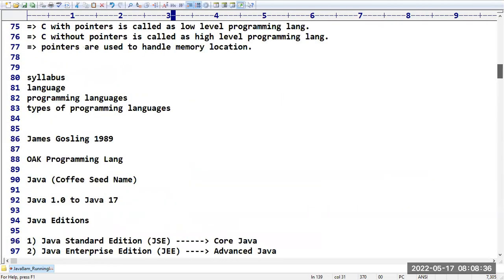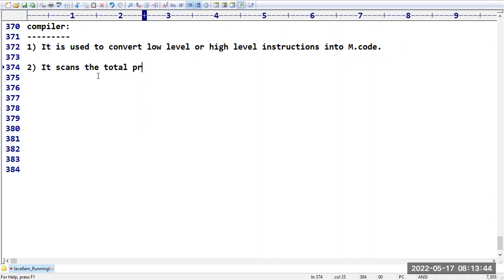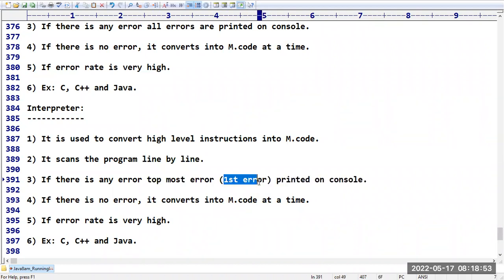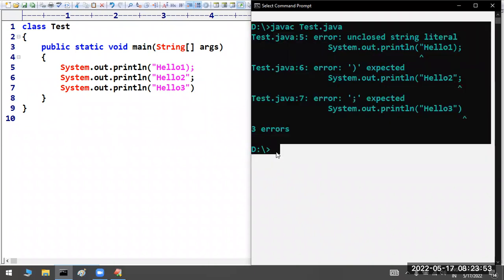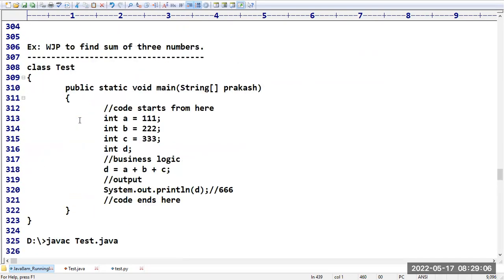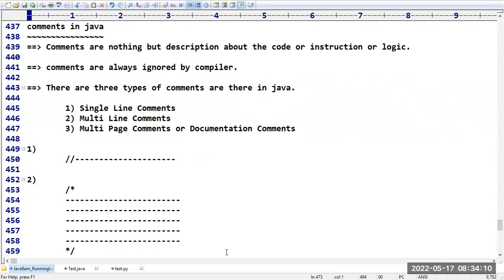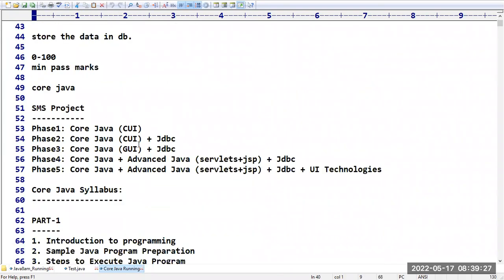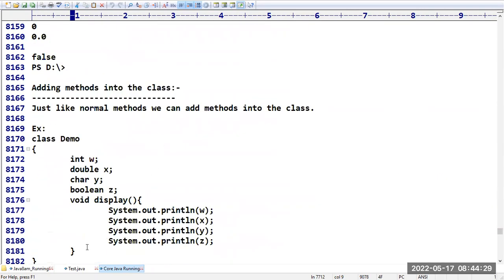CORE JAVA tutorials || Demo - 4 || by Mr. Prakash Babu On 17-05-2022 @8AM IST